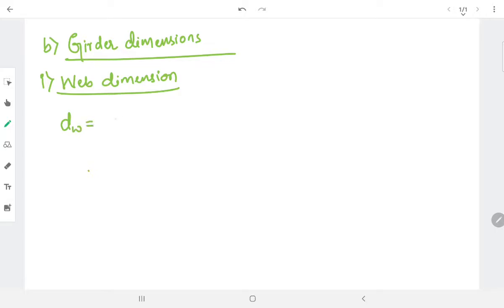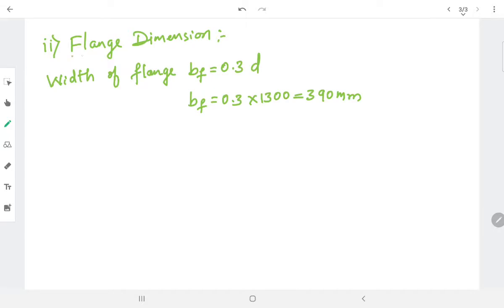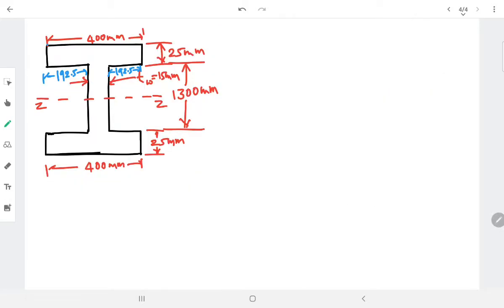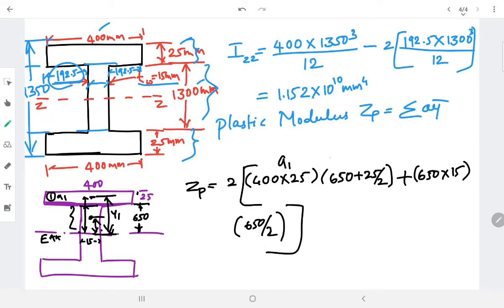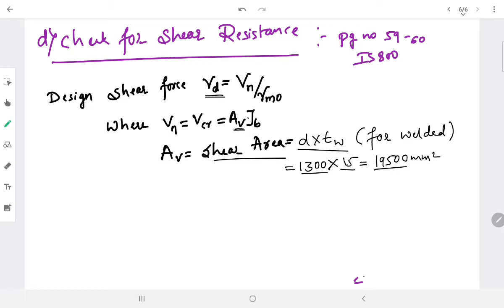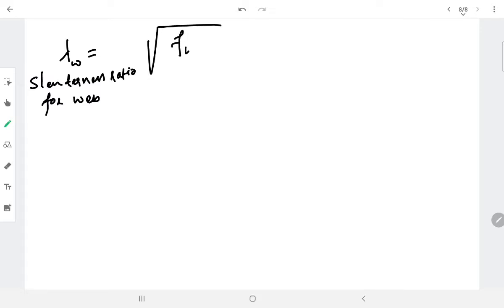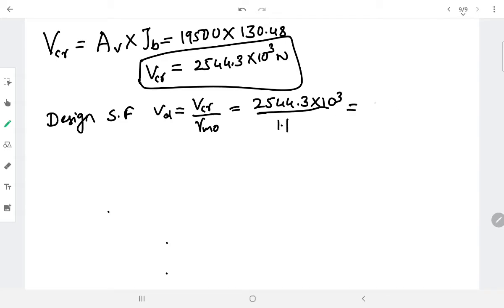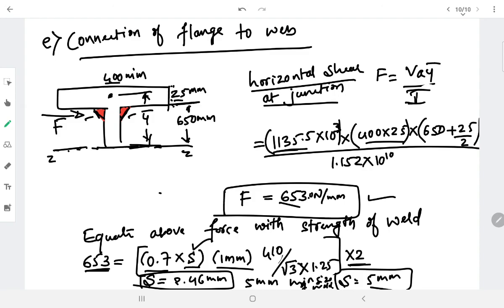DESIGN OF PLATE GIRDER - PART 2